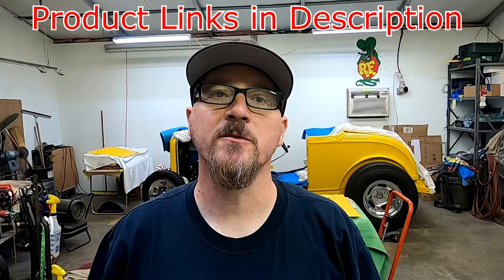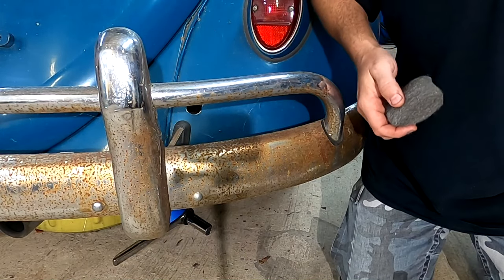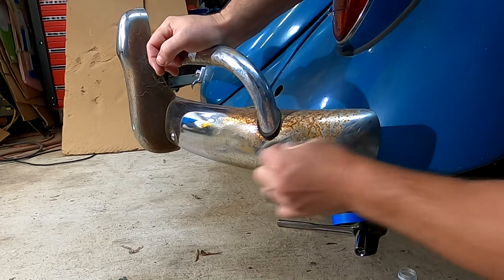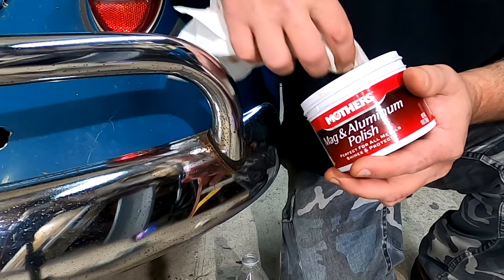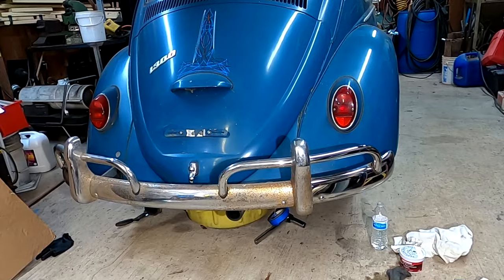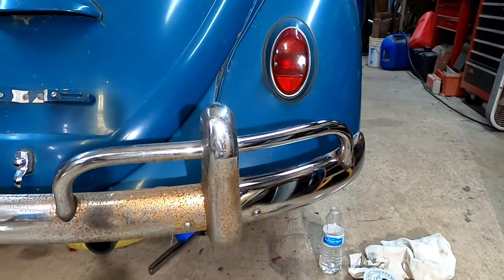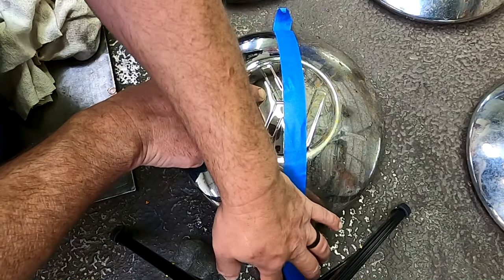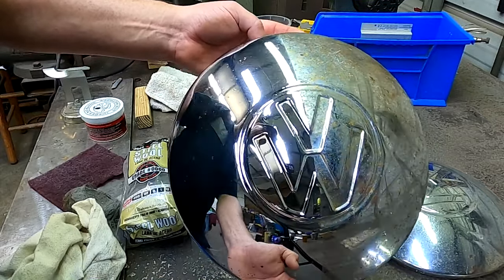FASTEST and EASIEST way to (REMOVE RUST) from CHROME Bumpers on CLASSIC CARS [VW Beetle]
In this video I show how easy it is to clean Rusty Chrome on my classic 1966 VW beetle bumpers. This is a super easy and job with minimal tools. The results I got was amazing and it takes no time at all to do.

My Camera used : Gopro hero 8 Black
Mothers mag aluminum polish
0000 steel wool
Mothers California Gold wax